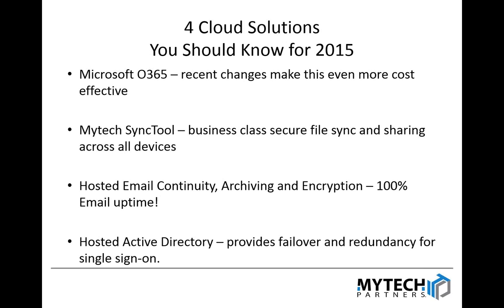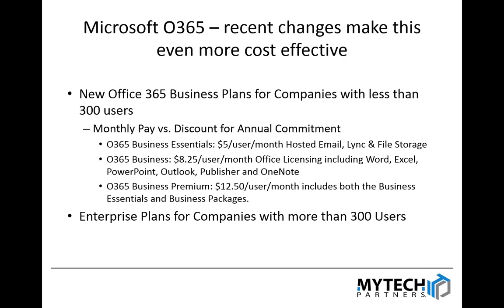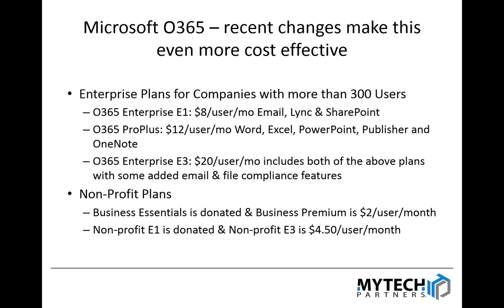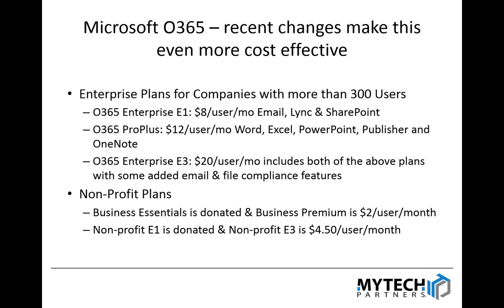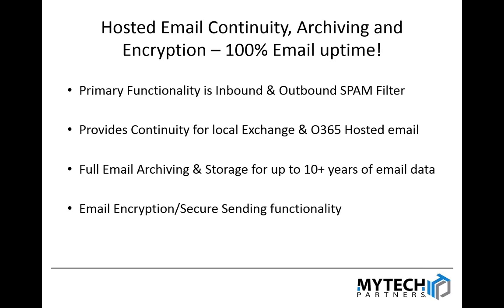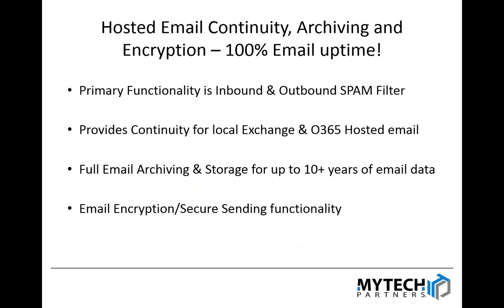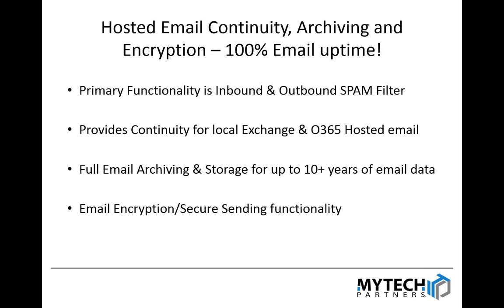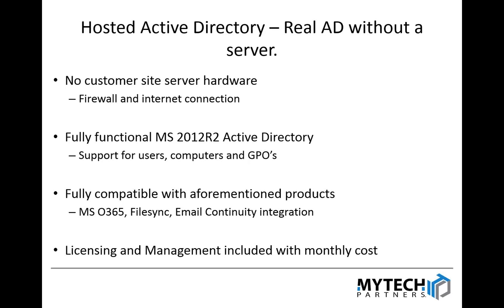Mytech U | 4 Cloud Solutions You Should Know for 2014 | December 2015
There are hundreds of options for cloud (hosted) solutions and it is difficult to filter through the noise and know what solutions are a good fit for your business.  We at Mytech work to filter through the myriad of options that exist and select quality, productive and cost effective solutions that solve problems we all face in the small business community.  In this discussion we cover four cloud offerings that offer productivity enhancements, provide quality business continuity and are cost effective.  Here are the cloud solutions we cover:

Microsoft O365 – recent changes make this even more cost effective
Mytech SyncTool – business class secure file sync and sharing across all devices
Hosted Email Continuity, Archiving and Encryption – 100% Email uptime!
Hosted Active Directory – provides failover and redundancy for single sign-on.